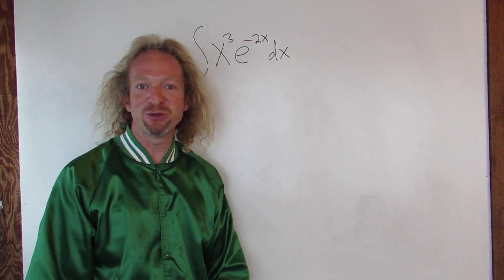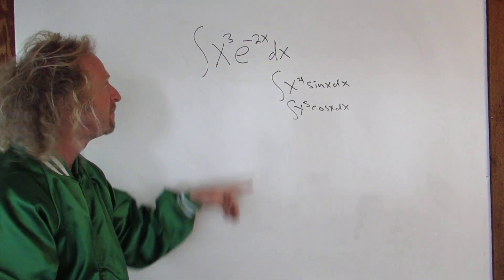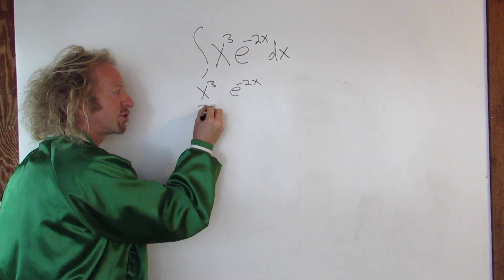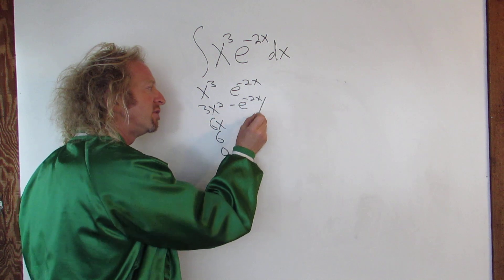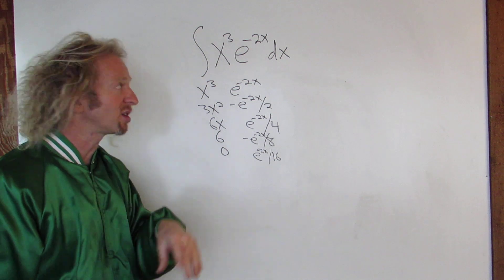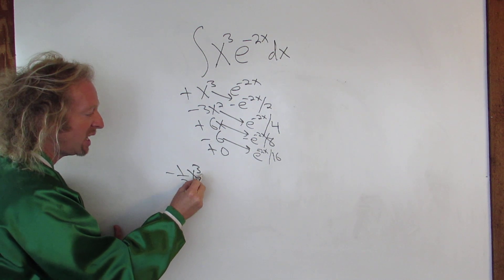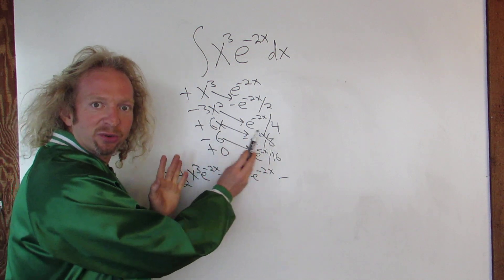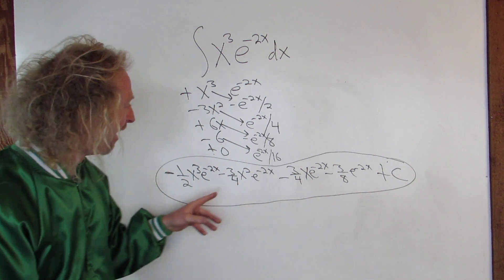How to Use Tabular Integration, Integral of x^3*e^(-2x) with Tabular and Too Much Coffee